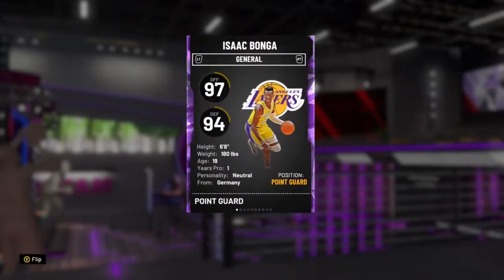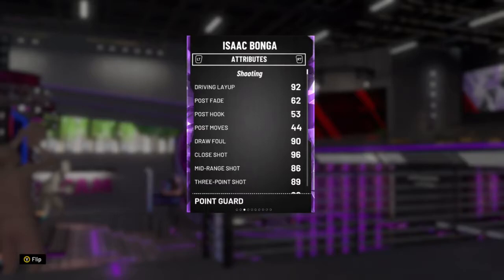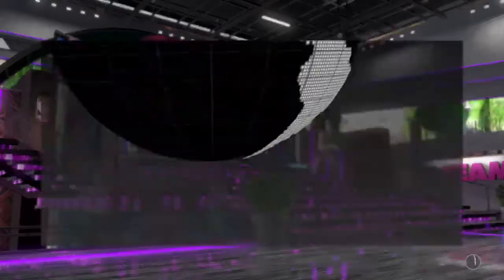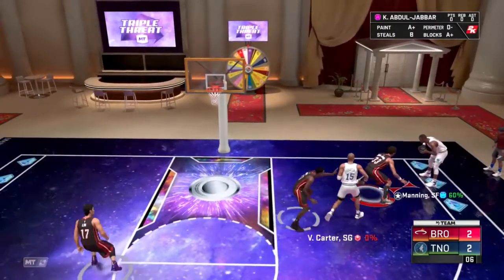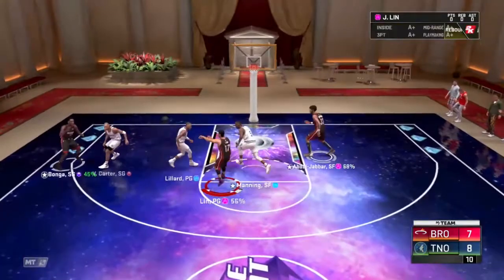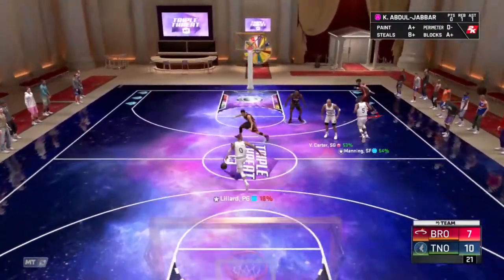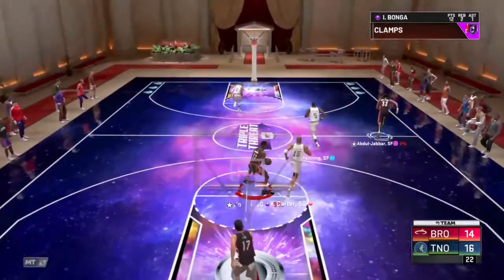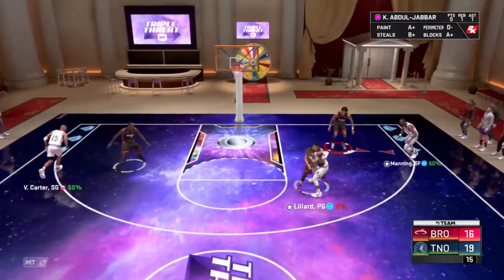AMETHYST ISAAC BONGA Gameplay, Stats, and Badges | FAN FAVORITES Packs NBA 2k20 MyTeam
Amethyst Isaac Bonga
Fan Favorites Packs NBA 2k20 MyTeam